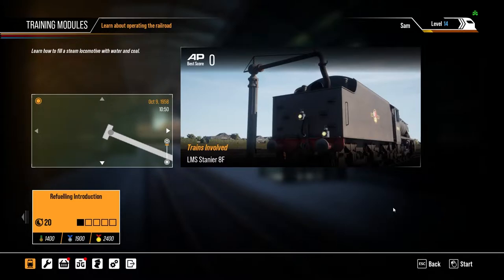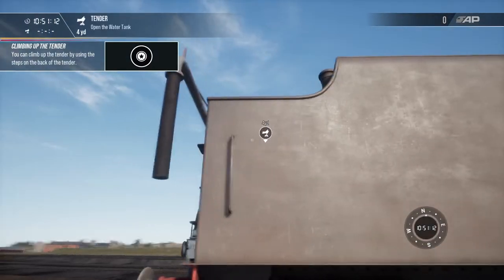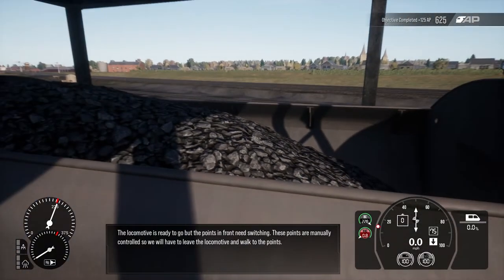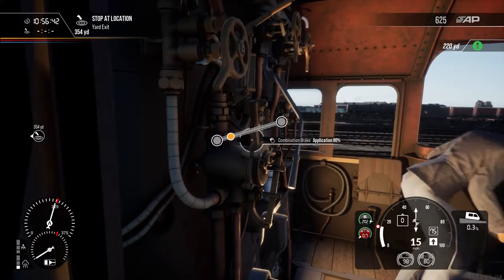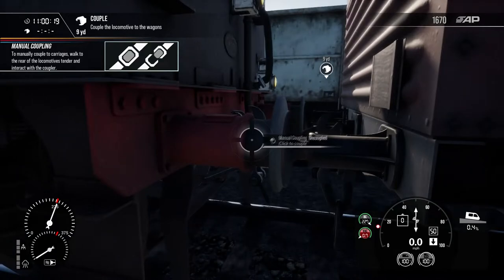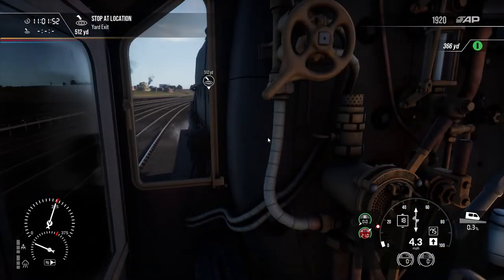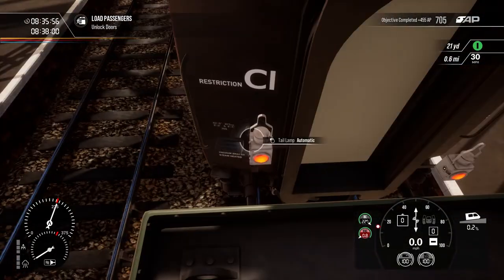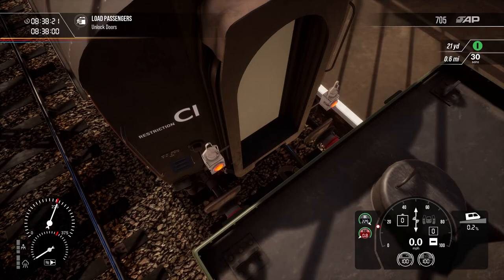TSW 2 - Spirit Of Steam Review Part 3 (Refuelling & Bug Finding)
If you haven't seen the previous parts of our Spirit Of Steam review click the below links.

In this part we take a look at how to refuel a steam locomotive in Train Sim World 2. Although it is a cool feature sadly we didn't have any water splashing out of the tube after we took it out of the water tank, also it would appear that the water cranes tube can travel literally straight through the tender rather then going over the top of it. I also found the look of the coal flying into the tender under the coal tower unrealistic with very poor quality textures, although these are fun little features i feel some important details are missing from it.

As far as updates go i don't see a great deal of change on the Spirit Of Steam DLC, there has apparently been an update/patch for it but i cannot seem to figure out what as most of the day 1 bugs are still there and haven't been ironed out if anyone can enlighten me in the comments that would be great. Once again guys and girls thanks for watching and don't forget to give us a like comment and subscribe!! we are very close to the 500 subscriber mark now and we want to do a special video for you all for the 500 subscriber celebrations!!.

BLS Facebook.